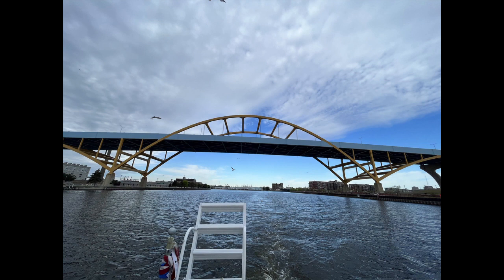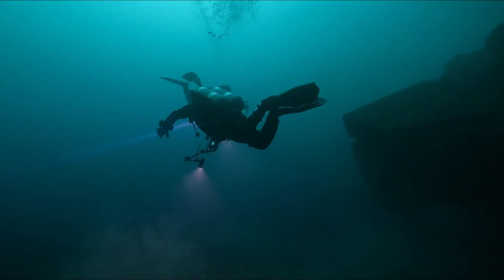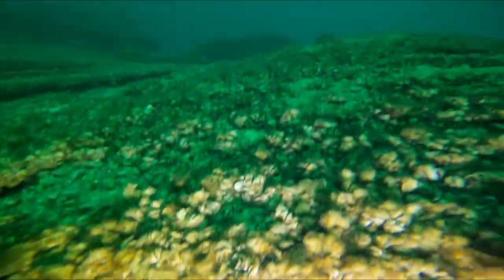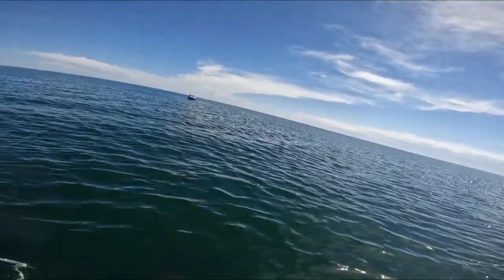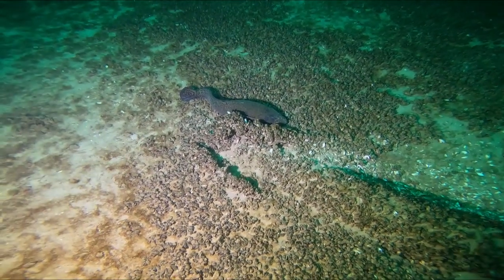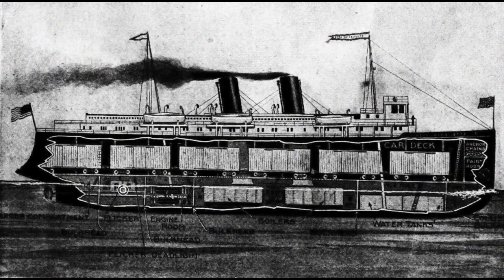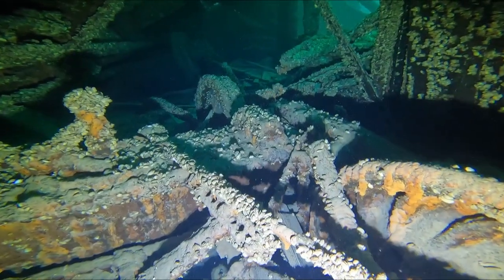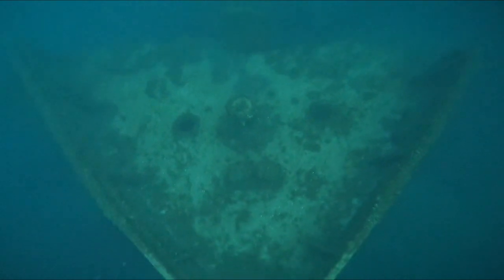Milwaukee Car Ferry Solo Dive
Correction - I said in the video that the air trapped in the upper structures expanded as the ship sank several times. That is incorrect. The air actually compresses. What expands is the structure itself as the air tries to get out. I kept picturing the everything expanding and then imploding so that’s where my brain kept going.